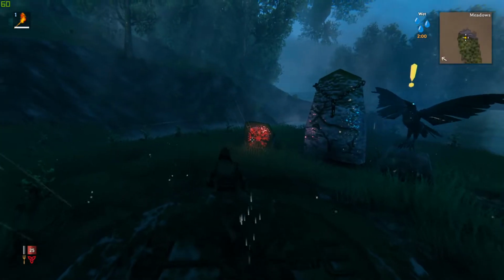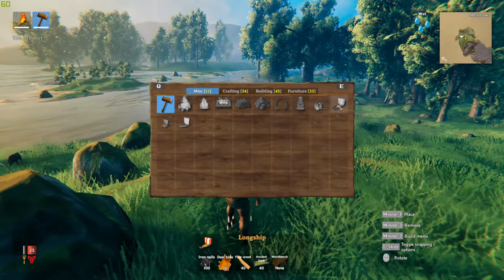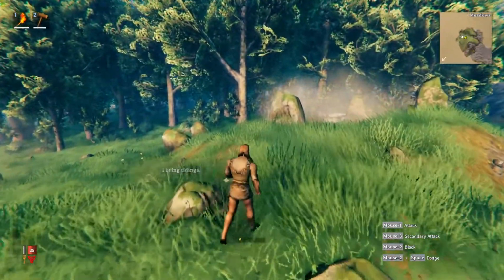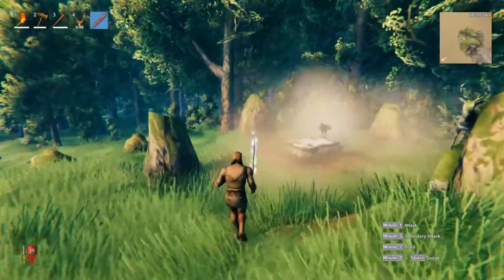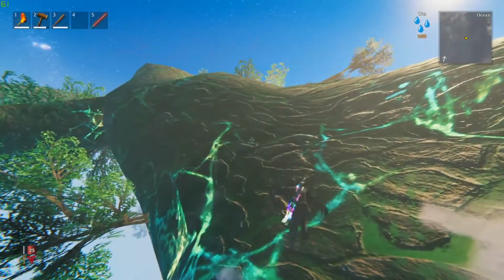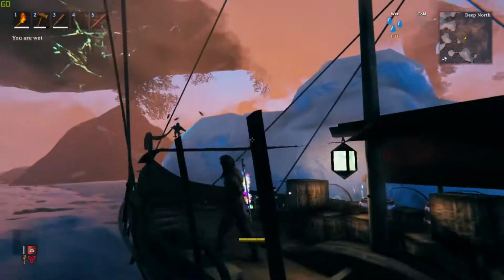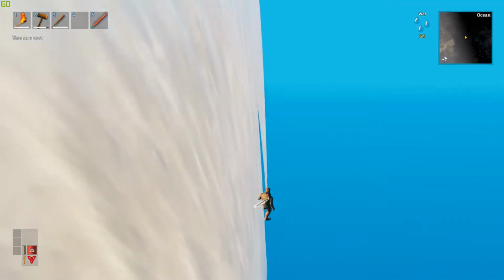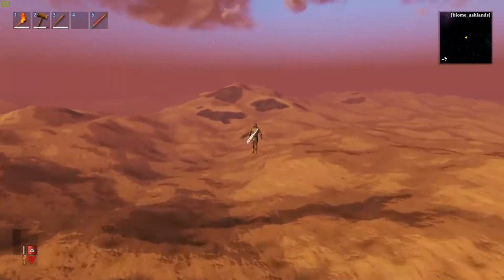VALHEIM GUIDE | CREATIVE MODE | GOD MODE | FLYING | CHEAT SWORD | HIDDEN BIOME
Ladies and Gentlemen! I, Key, bring you a guide on how to do Creative, debug, and other console commands to help you in Valheim! This is super helpful but definitely cheating. Creative Mode is awesome for building and such, as well as planning out bases! We also go hunting for secrets towards the end such as... off map secrets, climbing the world tree, and hidden items!

Links to da things!